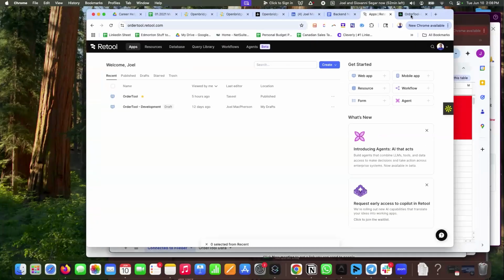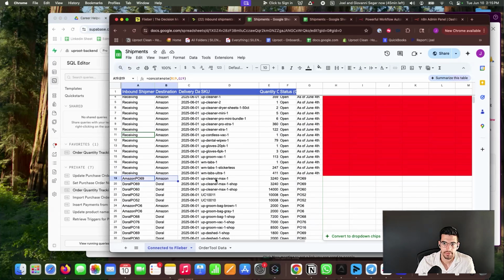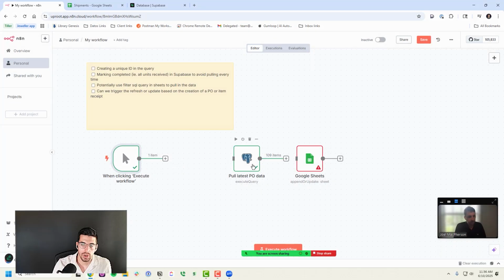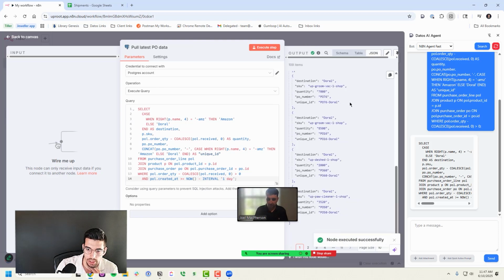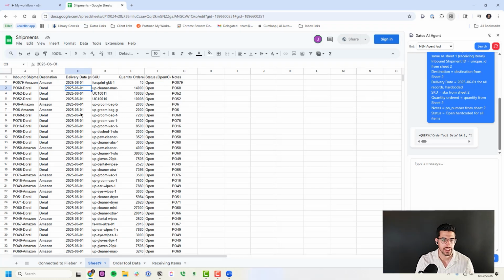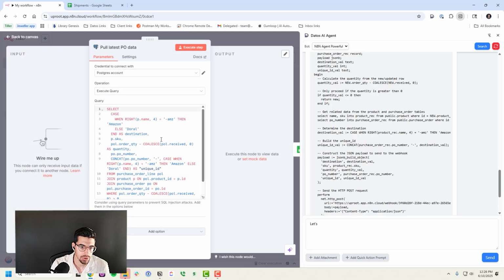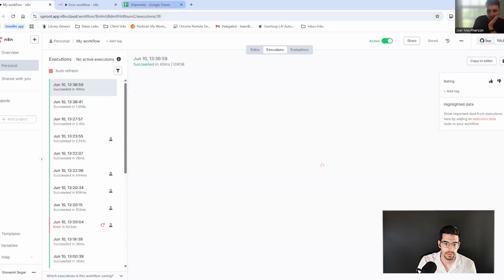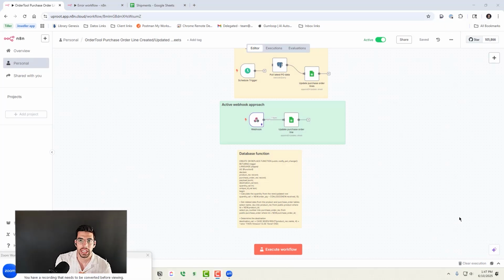Live co-build: Syncing Supabase to Google Sheets in 38min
TIMESTAMPS
00:00 – From Google Sheet to App
01:02 – Joel's Setup
02:32 – How Flieber Uses the Sheet for Forecasting
05:33 – Manual Exports Challenges
08:25 – Limitations of Google Sheets API
09:35 – Triggers vs. Polling
10:15 – How we can do it?
14:03 – Finalizing Schemas and Timestamp Logic
16:28 – Creating Sample Records to Test Queries
17:53 – Syncing Supabase Data to Google Sheets
20:43 – Writing Smart Queries to Avoid Overlap
22:03 – Fixing Query Logic for Correct Data
23:24 – Setting Up Schedule-Based Triggers
24:41 – Setting Up Webhook-Based Trigger
29:47 – Setting Up Error Workflows + Slack Alerts
30:41 – Client Test: Creating & Updating POs
32:59 – Walkthrough of the Solution
37:15 – Solving Real Business Problems with Automation

In this video, Giovanni walk through a real client project where he automated the process of syncing purchase order data from a Supabase database into a Google Sheet used by Flieber for demand planning. Joel, who manages finance and operations for an e-commerce company, needed a way to keep his planning tool updated in real time without manual CSV exports.  They explored both polling and webhook-based approaches, implemented a database trigger with NADN to push updates, and handled edge cases like receiving inventory and API rate limits. This is a practical example of solving a real-world business problem using no-code automation, Supabase functions, and Google Sheets integration.

Thanks,
Giovanni
Datos Operations